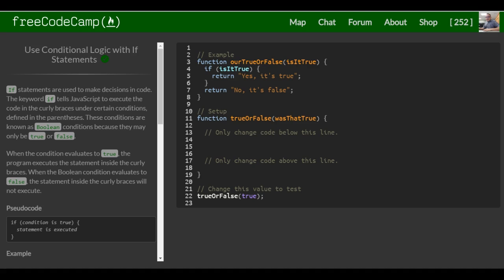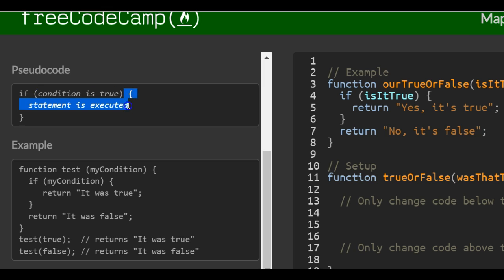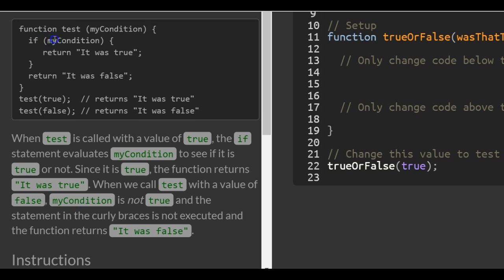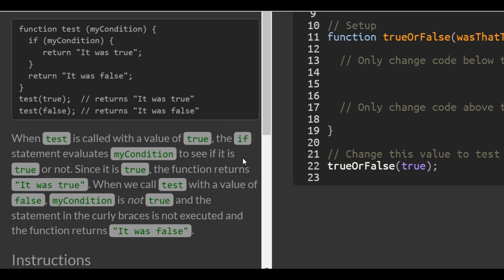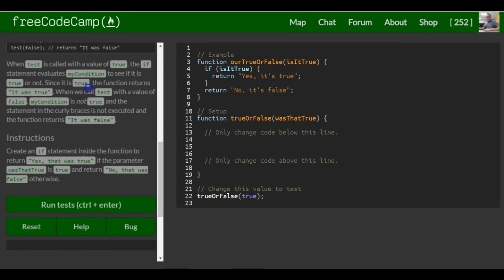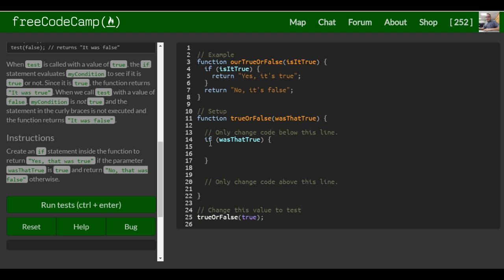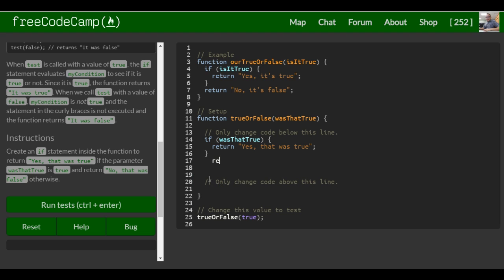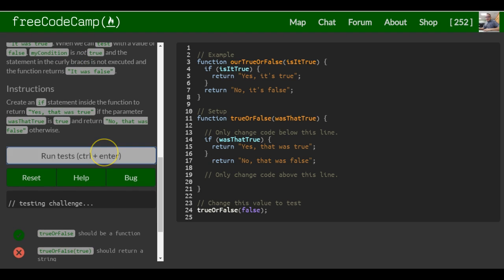Use Conditional Logic with If Statements, freeCodeCamp Basic Javascript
In this challenge we further explore conditional logic and conditional statements in javascript.  Javascript conditionals use booleans to check wheter or not something is true or false.  When a statement is true, it runs the code within the following curly braces, but if the condition is false, it skips over the code in the curly braces and keeps going.  Conditionals and booleans are a powerful tool to give users choices in a program.